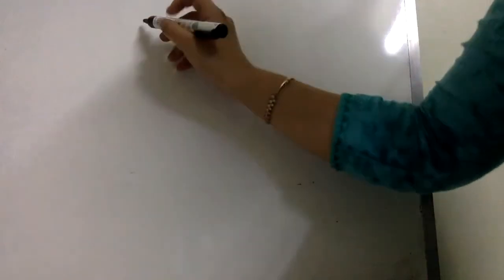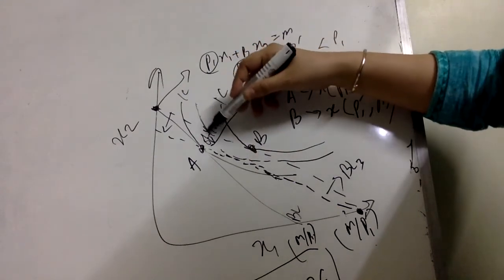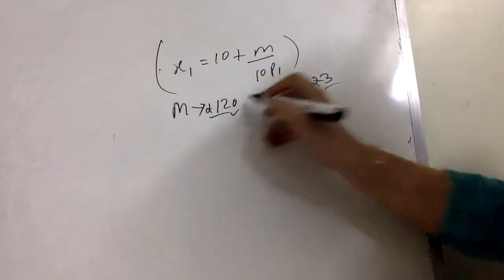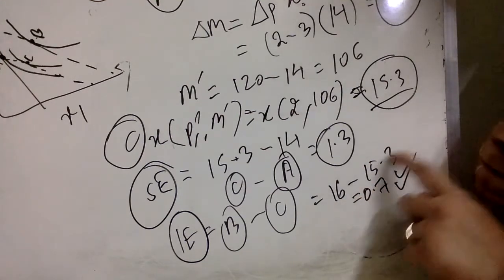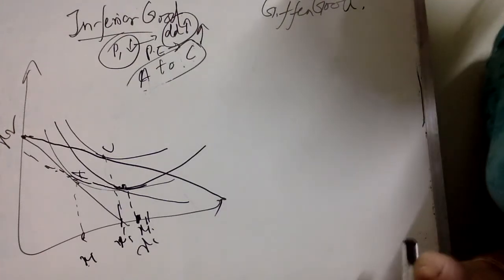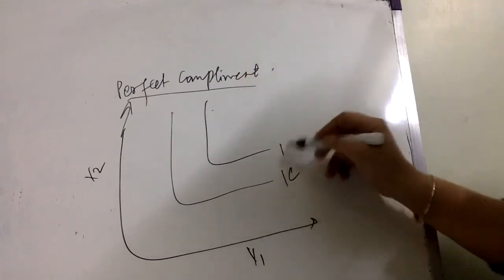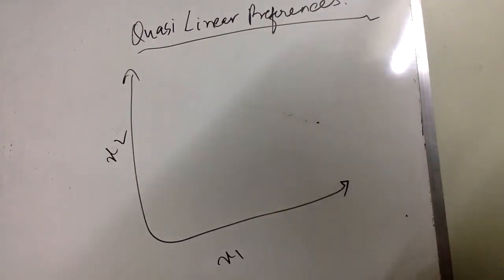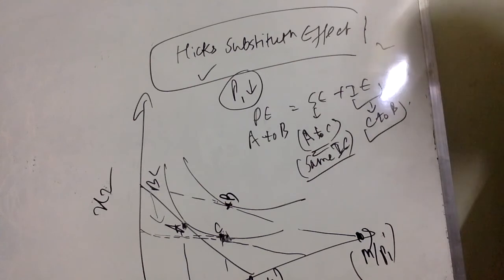Slutsky Equation| Varian | Intermediate Microeconomics-1| BA (H) Eco | BA(P) Major/ Minor